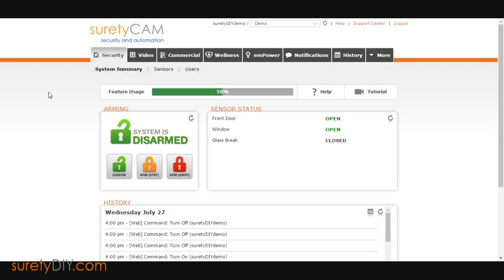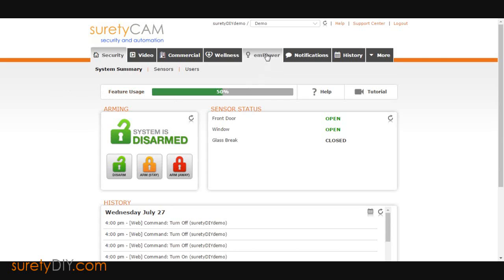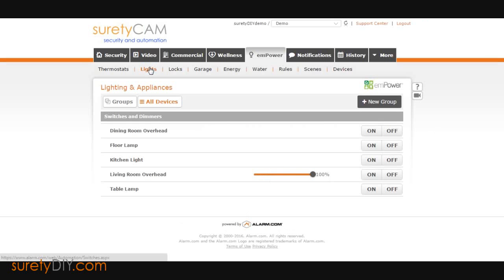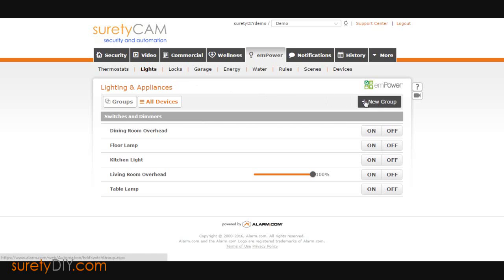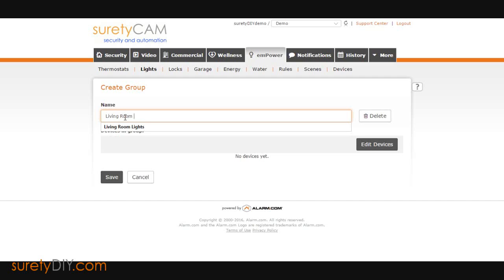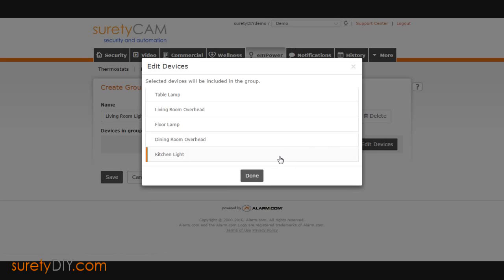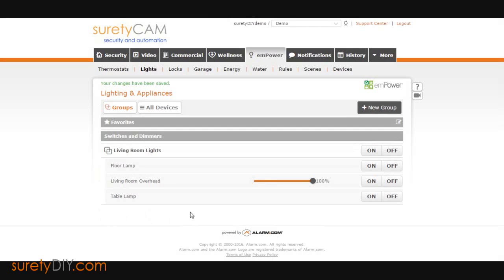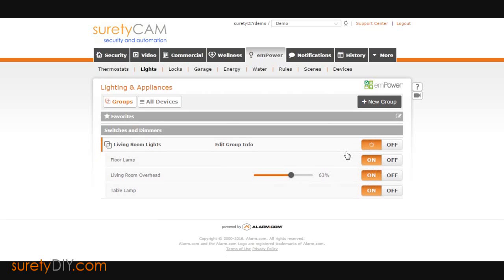How to Create Groups for Lighting and Appliances in Alarm.com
Grouping Lights and Appliances is a great way to expand your smart home capabilities and gain more control and knowledge over your home.

This Video shows how to group Z-Wave Lighting and Appliance Switches in Alarm.com